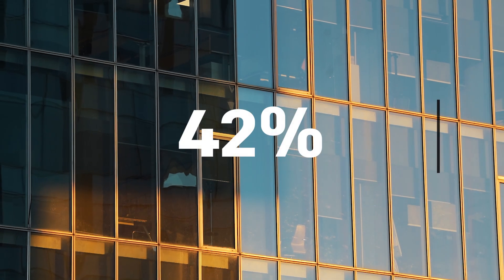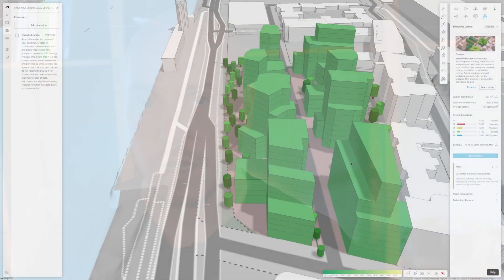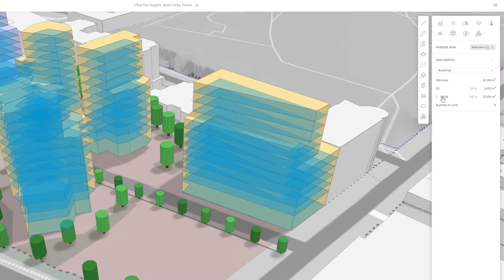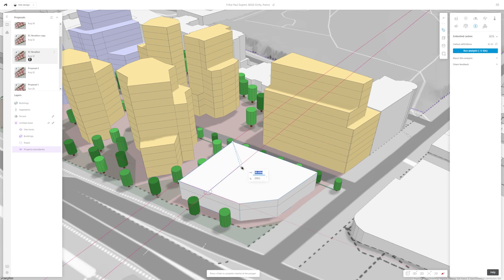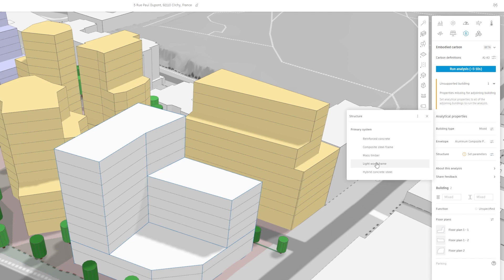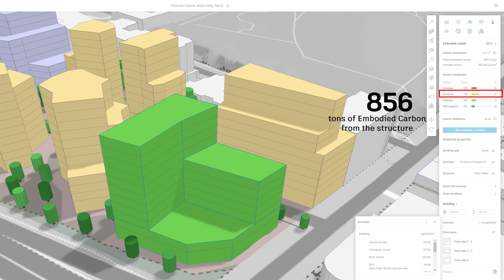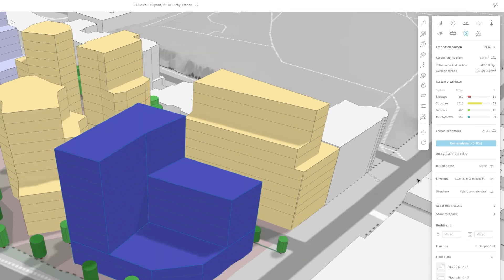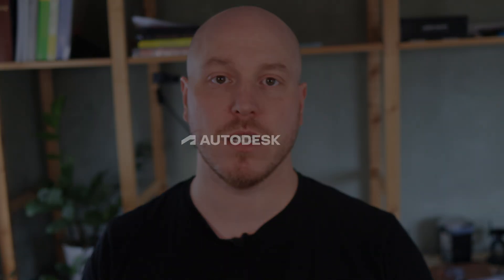How to use the Embodied Carbon Analysis in Autodesk Forma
The Embodied Carbon Analysis is available to all Autodesk Forma users.